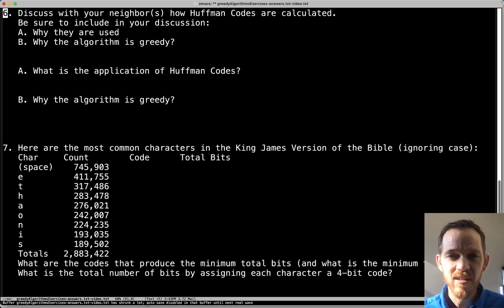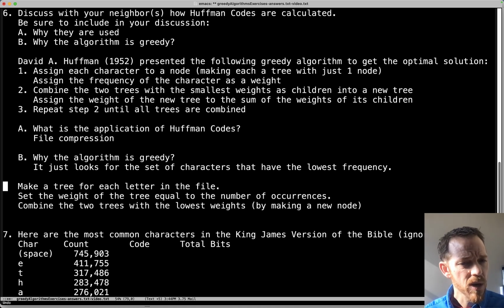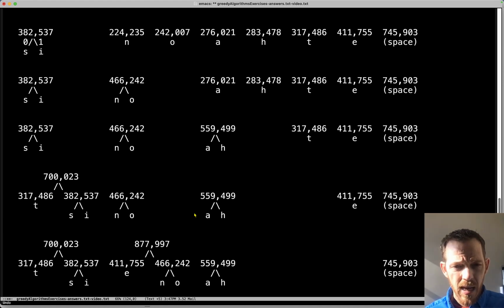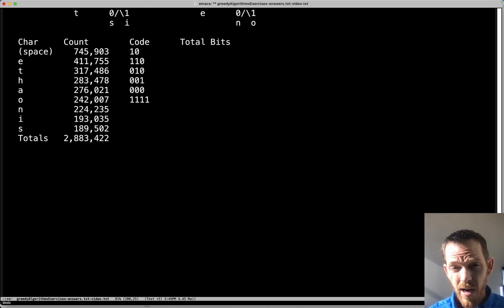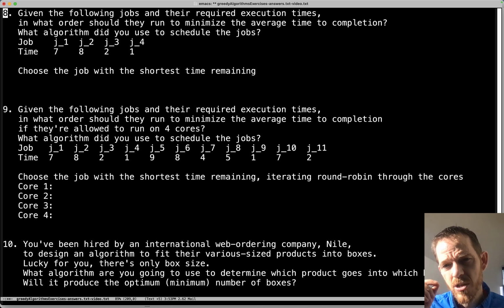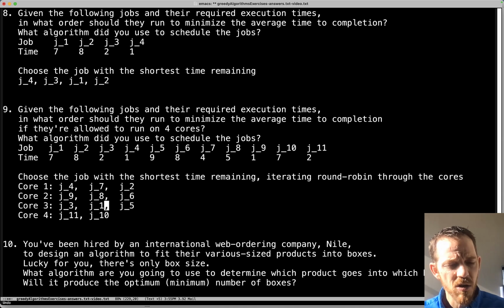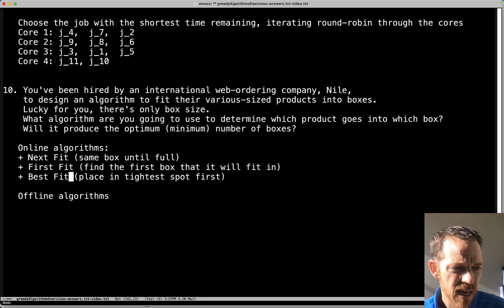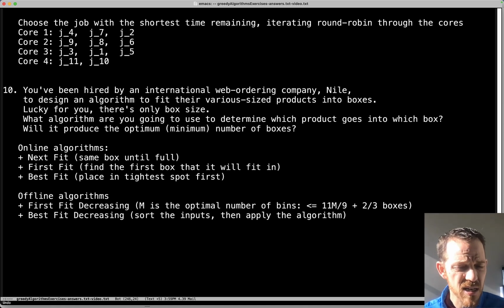Greedy Algorithms Exercises (part 2)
A quick run through some exercises for greedy algorithms